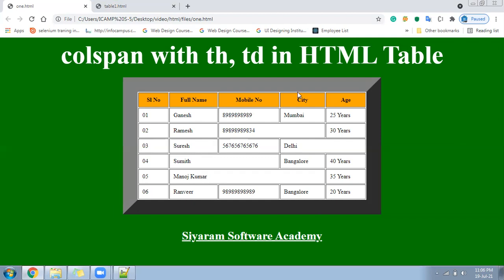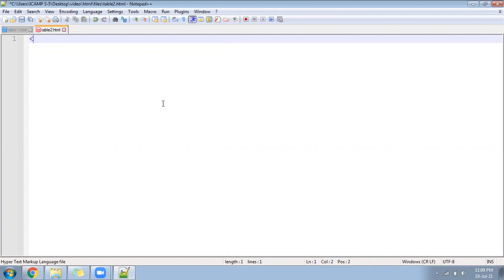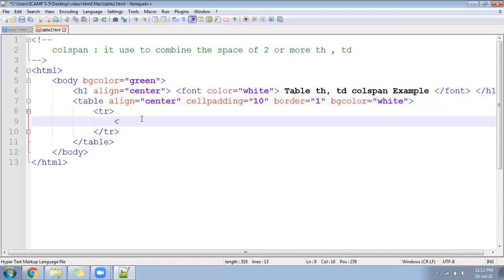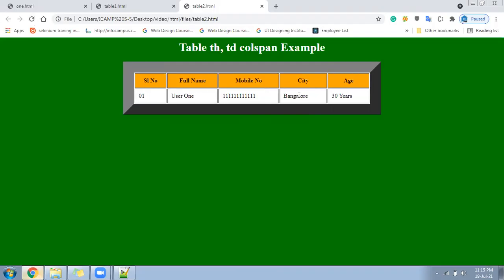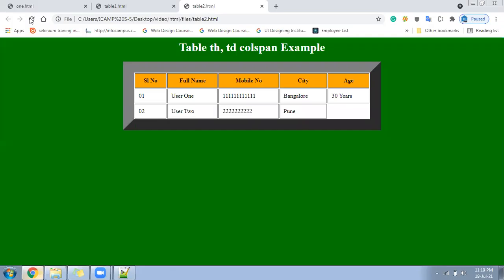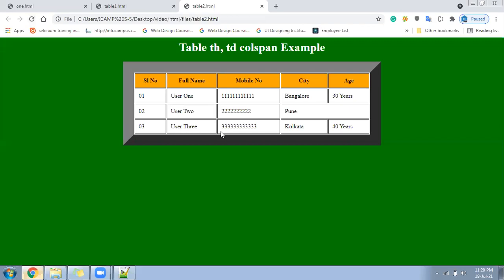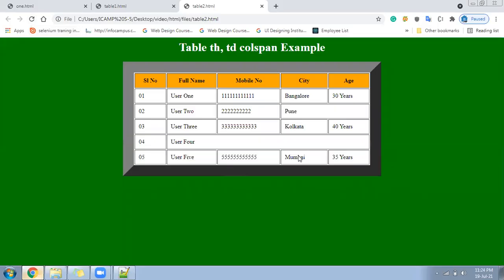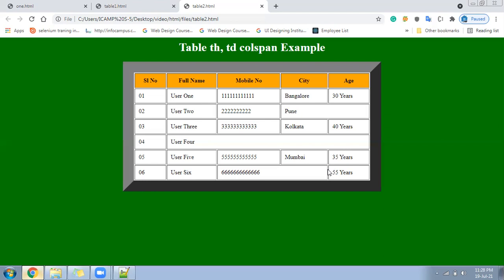#8 - html table th, td colspan example with full explanation